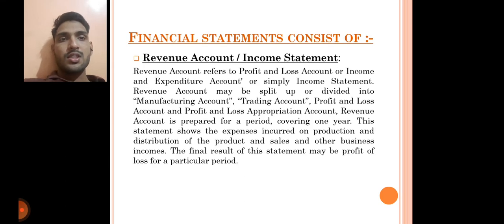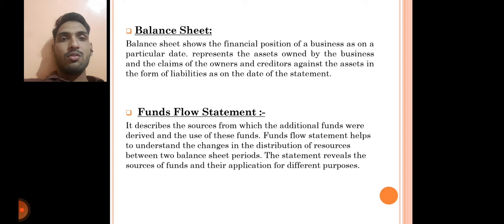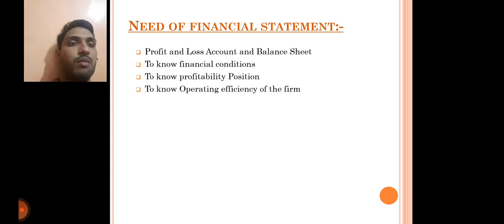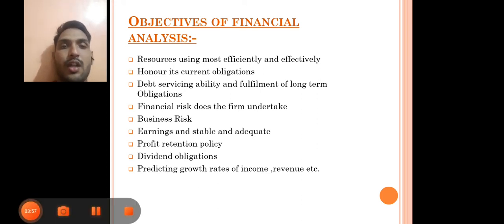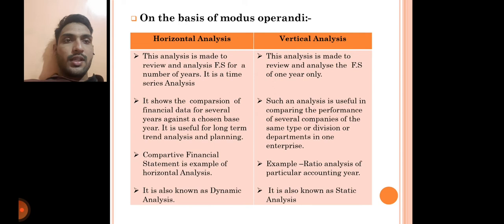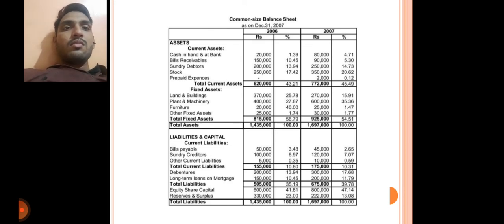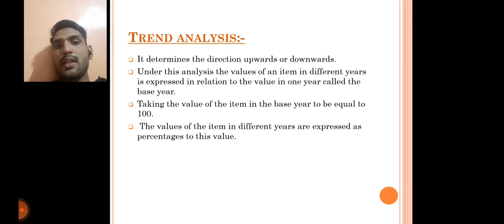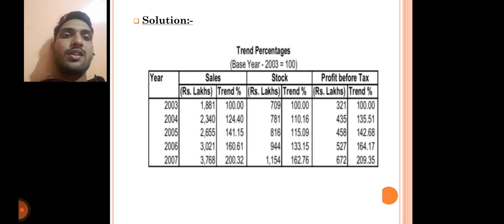Financial Accounting- Financial statement Analysis